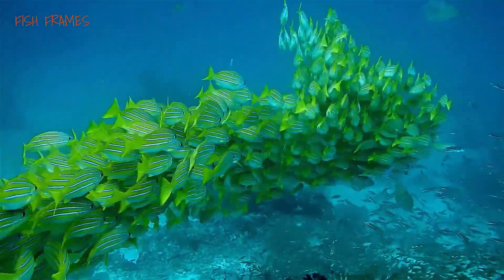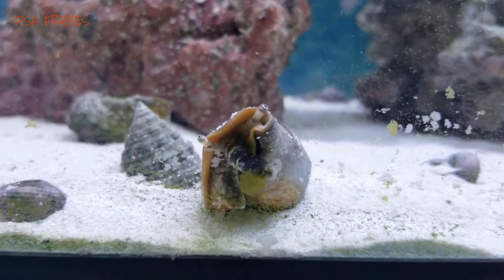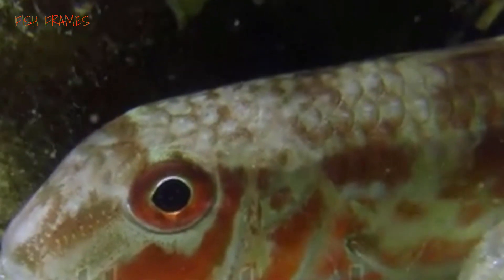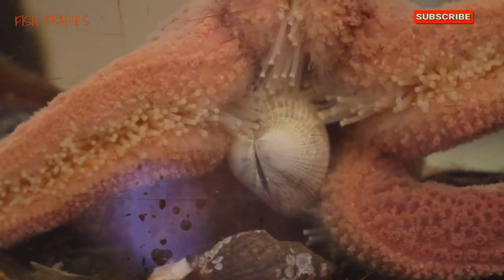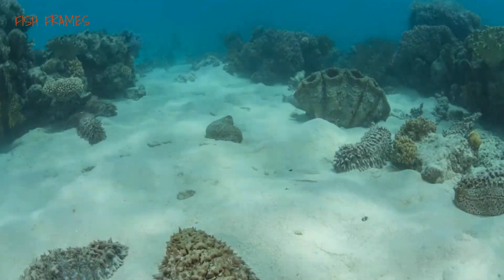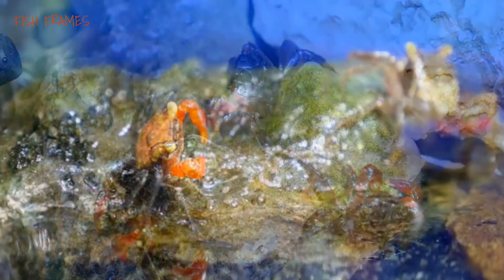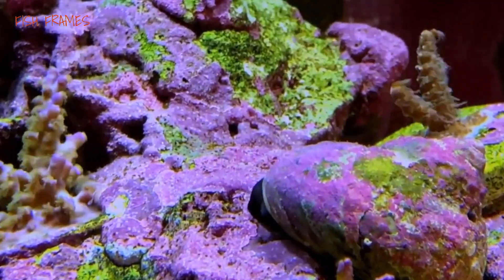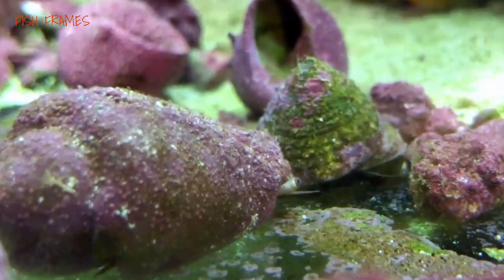Top 8 Reef-Safe Sand Sifters / Saltwater Aquarium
Hello Everyone! Welcome back to my tank! Another blessed day to everyone, this episode is about Top 8 Reef-Safe Sand Sifters. God Bless...

Mechanical filtration and vacuuming remove large bits of uneaten junk in a saltwater aquarium. However, one of the great advantages that marine aquariums have over freshwater aquariums is that there are all sorts of natural critters in the ocean that can be put to work to do a majority of the small-scale cleaning and maintenance for you. Reef-safe "sand sifters" are the category of animals that process the sandy substrate at all levels, consuming algae, detritus​, and uneaten food without adversely affecting fish, corals or other invertebrates in your aquarium. Be careful to choose the right critters for this important job. Here is a look at eight very different animals and the different ways in which they comb through the sand in your tank.
Tip
For sand sifting fish, select a substrate with a small enough grain size (0.5 to 1.7-millimeter grain size, or sugar-sized) that the fish will be able to process it through the mouth and gills. Do not use large-grained sand, crushed coral, or large size aragonite as the sand sifters will not be able to process this material without injuring themselves.